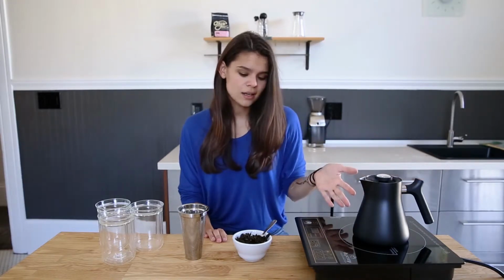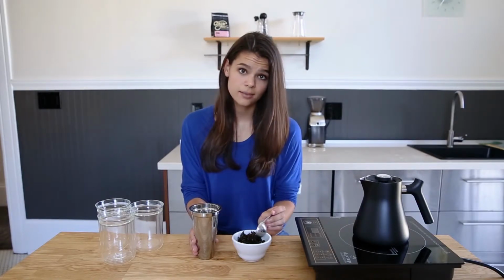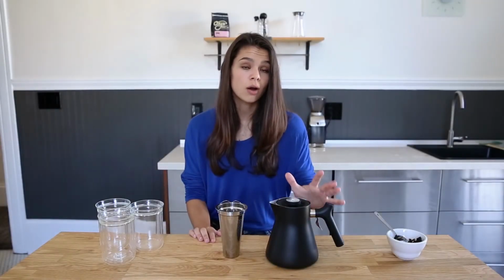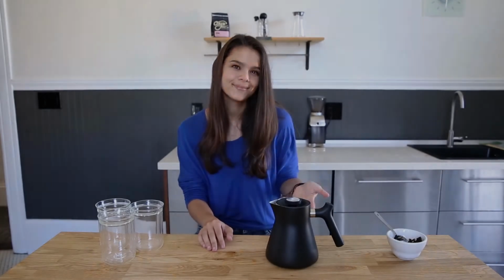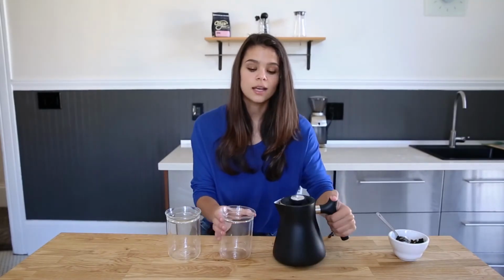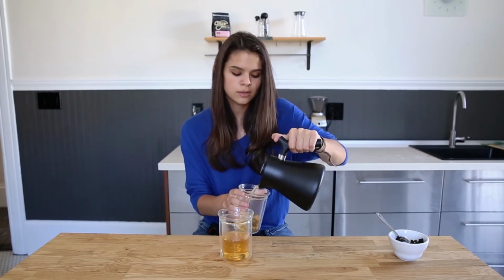Raven Tea Steeper Tutorial